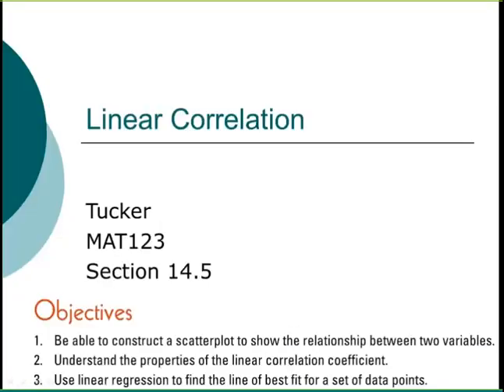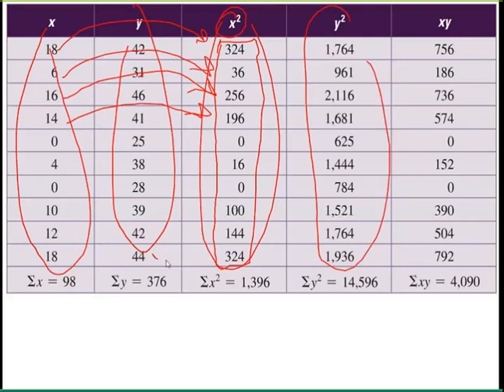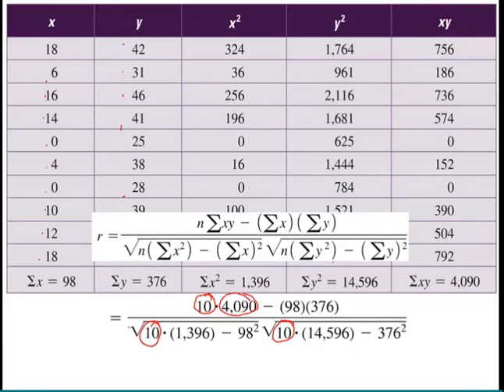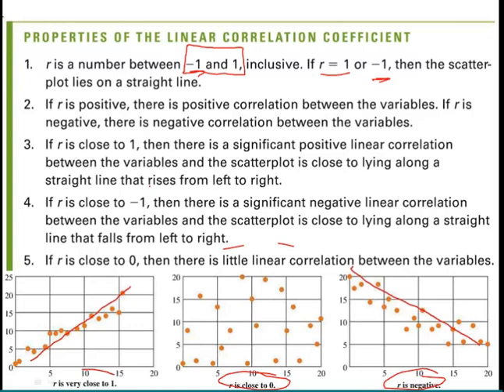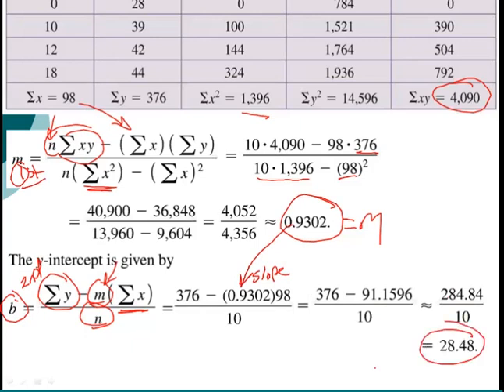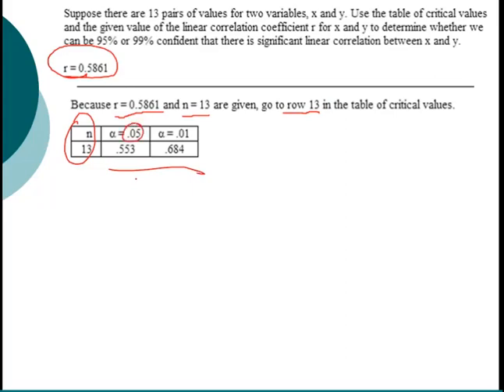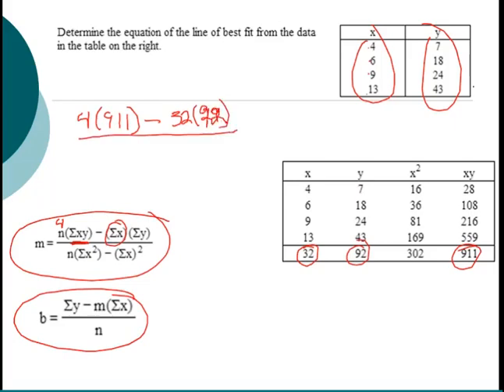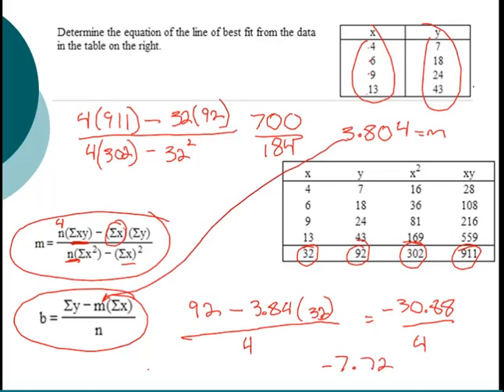Linear Correlation | Correlation Coefficient | Line of Best Fit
In this video we learn the formula for computing the linear correlation coefficient. We learn how to obtain each part of this large formula and simplify to make a single value result. We then work to observe what various coefficient outputs would mean regarding the dispersion trend of a particular data set and discern if that trend is linear. We define the line of best fit for a data set and work to find one for a few given data sets.